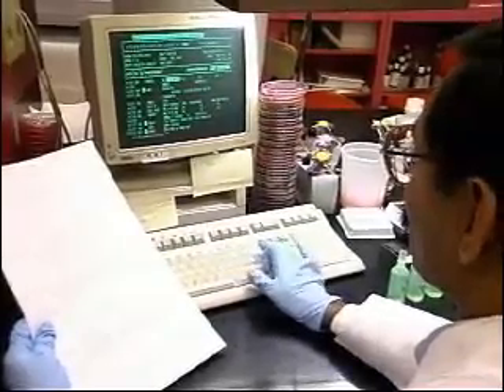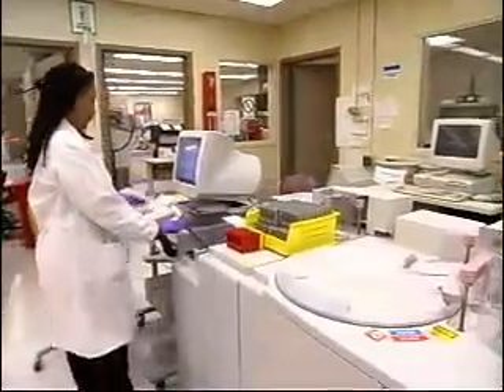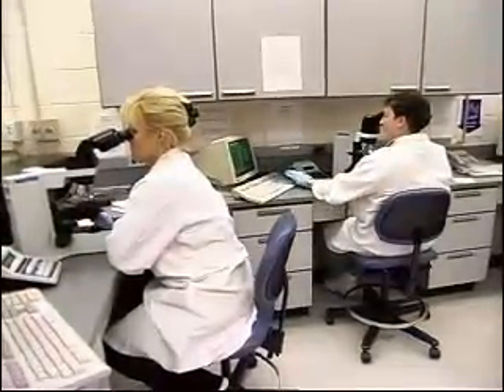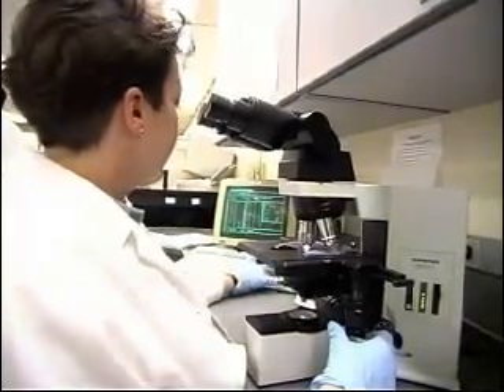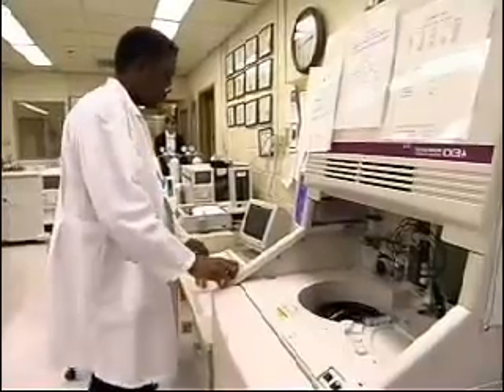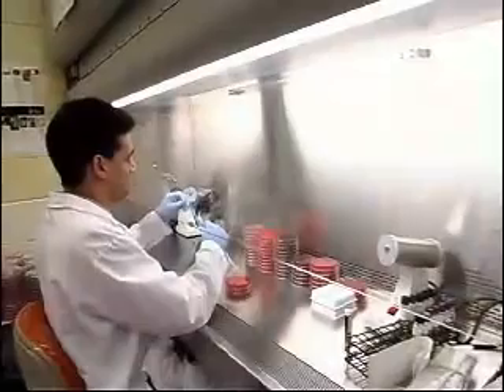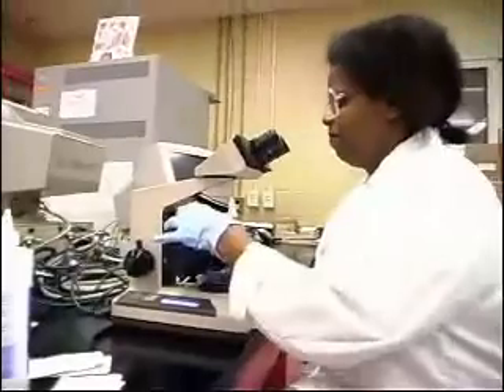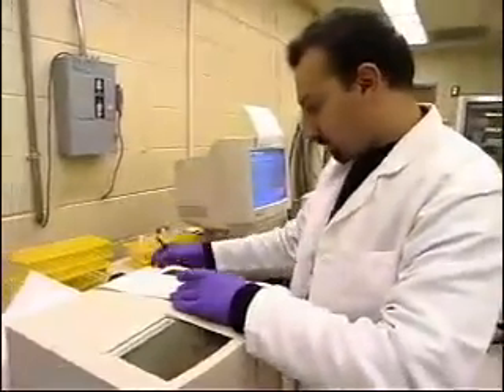Medical Technologist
Medical Technologists play a key role in the modern laboratory. By performing scores of laboratory procedures in areas such as clinical chemistry, microbiology, hematology, serology and urinalysis, they help a physician to identify a patient's disease and evaluate effective treatment.